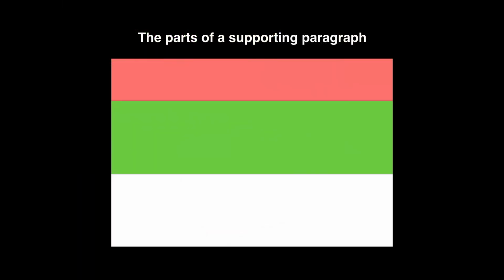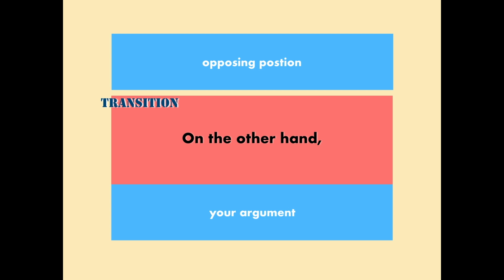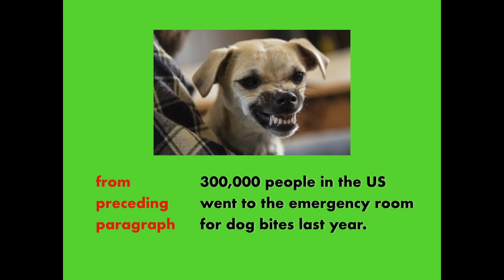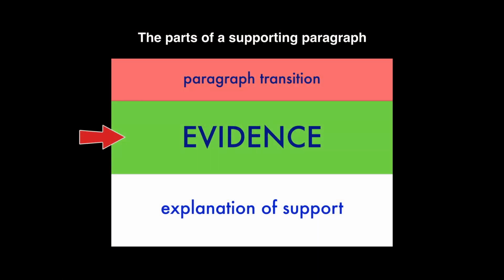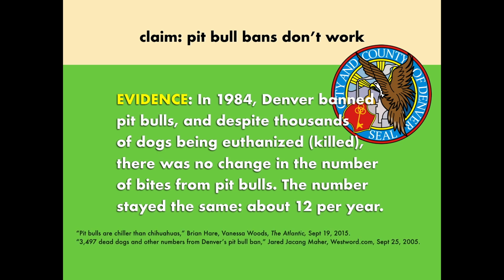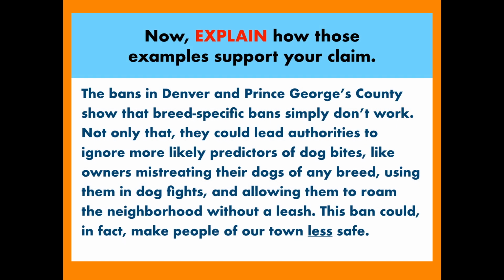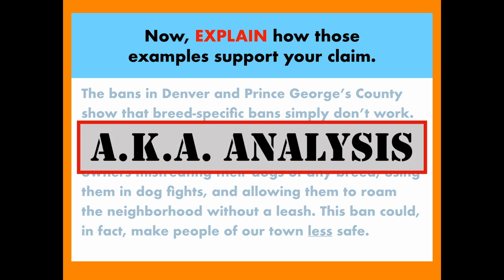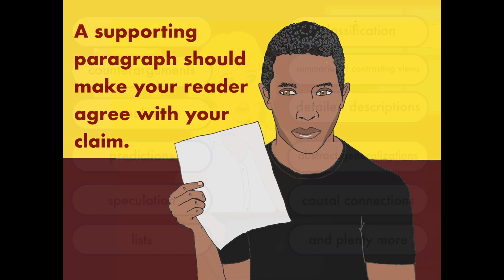How to write a supporting paragraph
Learn how to write a supporting paragraph in a persuasive essay or other form of persuasive writing. Knowing how to build a credible argument empowers you by giving you the ability to manipulate your world and change people’s minds. Every loudmouth has an opinion, but unfortunately, not everyone supports their opinions with strong, persuasive evidence.

Our sample topic for this video is whether pit bull bans should be retained or repealed. This is a hot issue in a lot of places. Our thesis is that the ban should be struck down.

If you need help with transitions or other essay-related topics, try the essay composition page on my